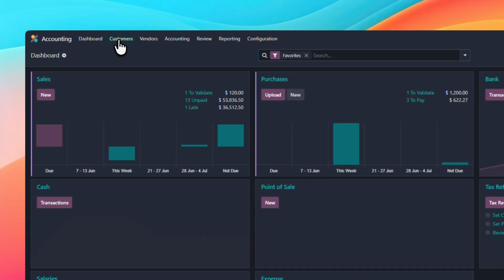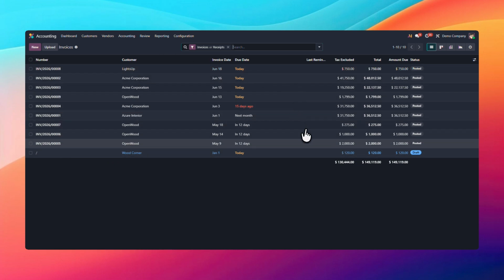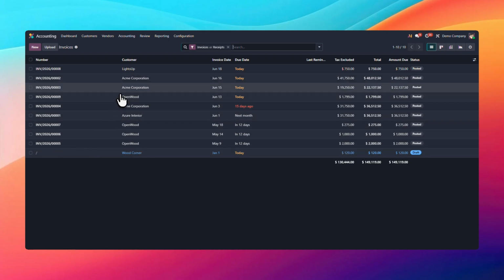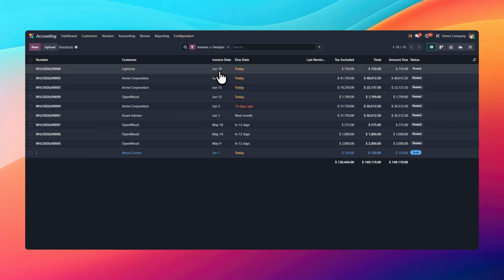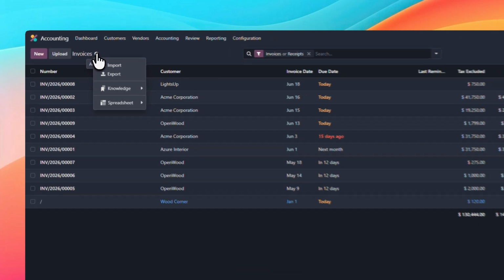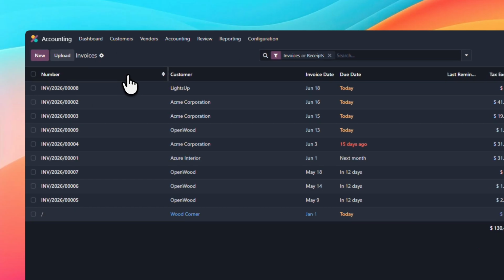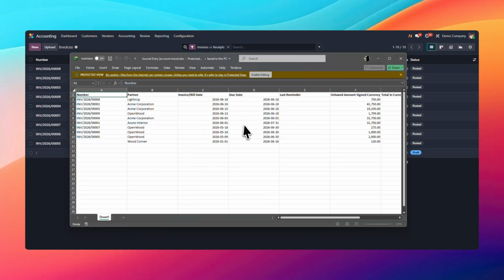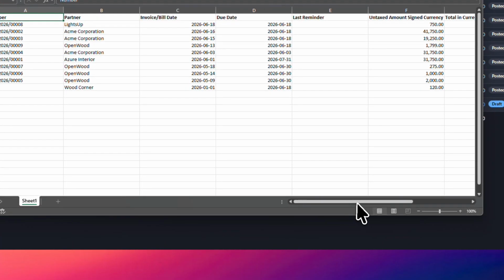How to Export Customer Invoices in Odoo (Step-by-Step Guide)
Here’s how to export customer invoices in Odoo step by step.

In this quick tutorial, you’ll learn how to export customer invoices from Odoo for accounting, reporting, or backup purposes. This guide covers filtering invoices, selecting the records to export, choosing export fields, downloading the data in CSV or Excel format, and using the exported file for further analysis.

• Export customer invoices from Odoo
• Download invoices in CSV or Excel format
• Filter invoices by date or status
• Export invoice details in bulk
• Create accounting reports
• Back up invoice records

• Export fields
• Date ranges
• Invoice status filters
• Customer filters
• File format (CSV/Excel)
• Custom export templates

• Odoo Accounting
• Odoo Invoicing
• Export Tool
• List View Filters
• Custom Export Templates
• Financial Reporting

⚠️ Important Note

The available export fields depend on your user permissions and Odoo version. If you need invoice PDFs instead of spreadsheet data, you'll need to print or download the invoices separately, as the Export tool is designed for structured data rather than PDF documents.